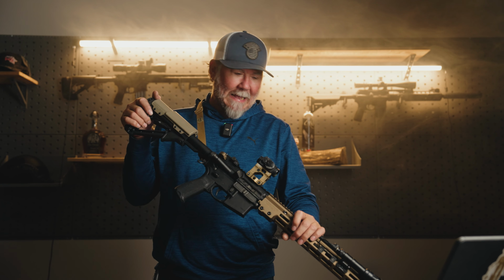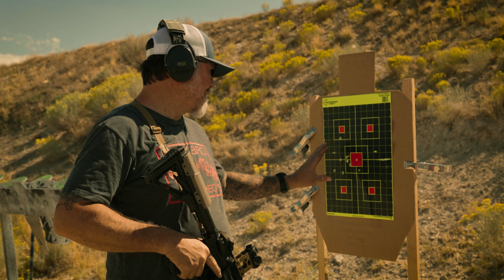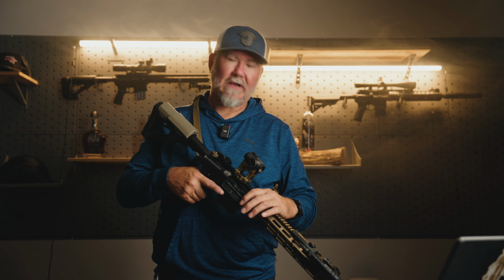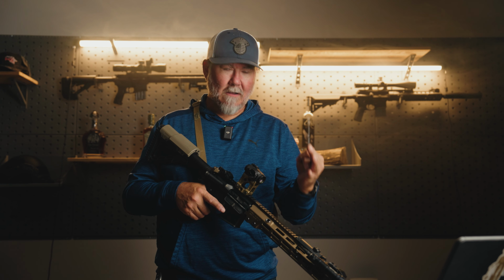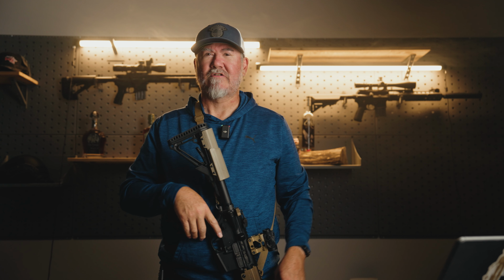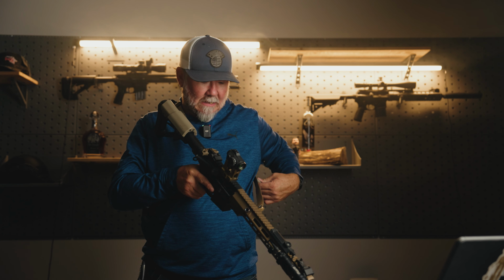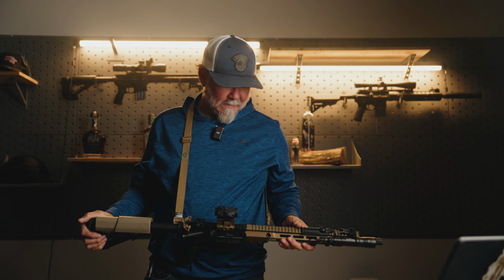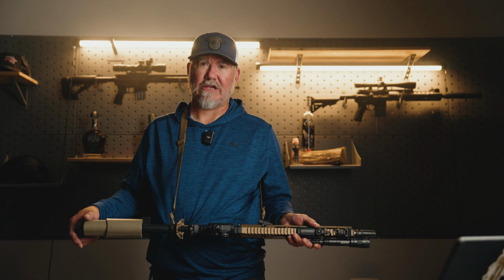Less is more | 5 Key areas to focus on.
With the power of social media, it's easy to get caught in the trap, of continually upgrading personal rifle, aka your daily driver. Maybe it's different height mounts or adding a laser even though you don't have nods. Copying the rifle set up of your favorite IG Influencer the list goes on. We all have been there, and for some are still there.  Today's review is on my personal "daily driver". The rifle I shoot for flat range classes, the rifle I use when I am working on my base line fundamentals.